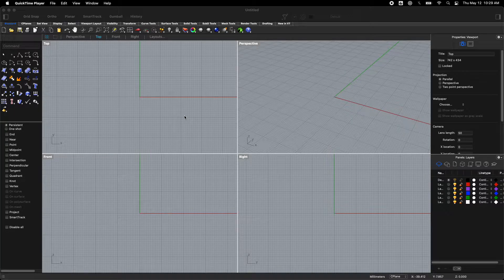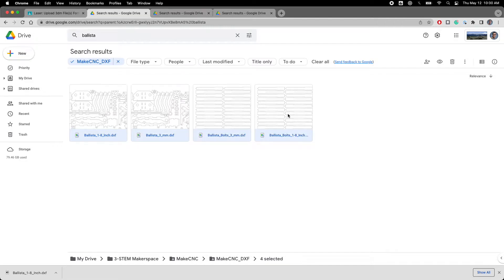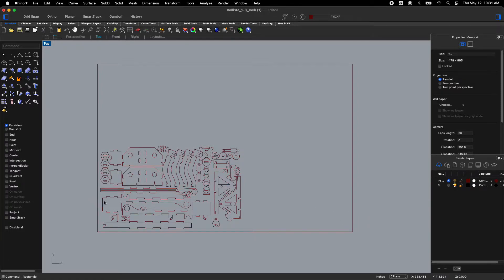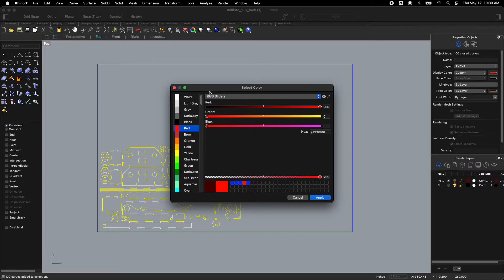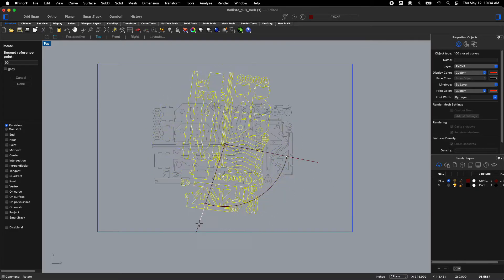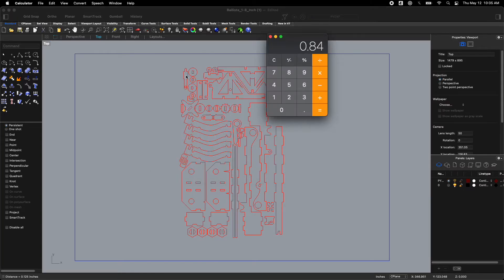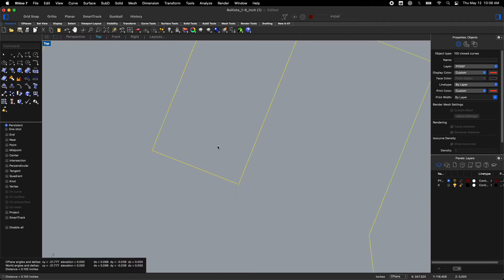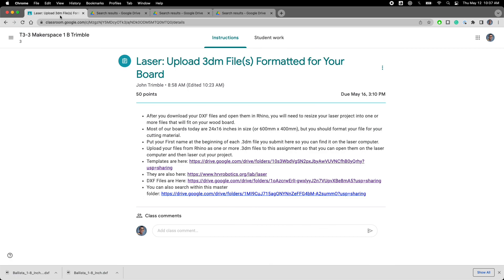Rhino 7: Reformat DXF to 3dm for Laser